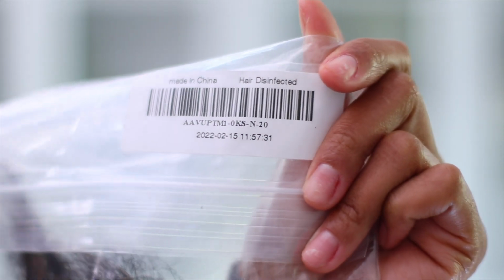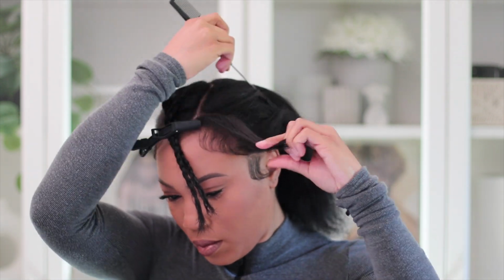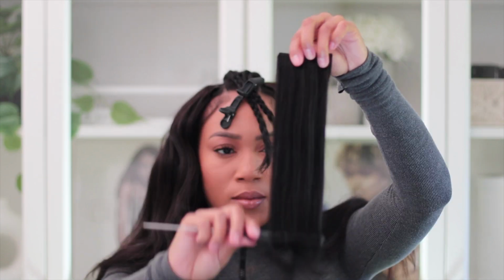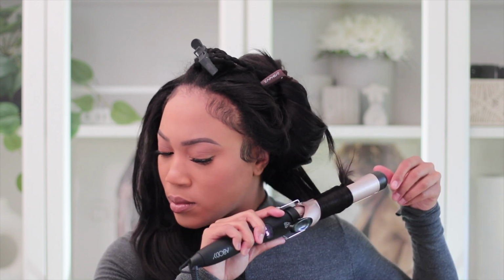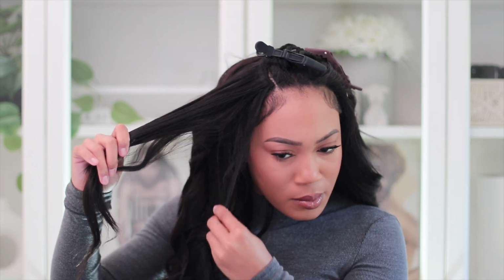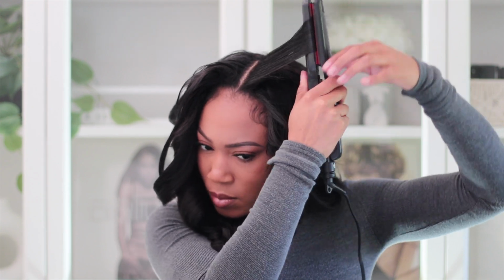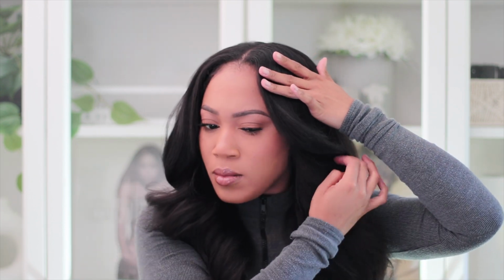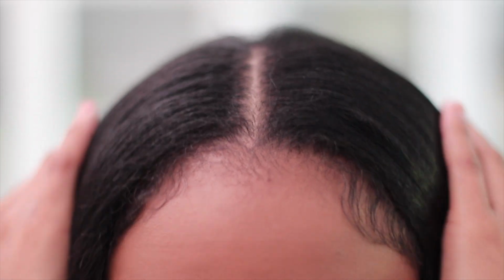QUICKWEAVE | NO GLUE 😱 NO LACE‼️ | NATURAL KINKY STRAIGHT UPART WIG | Nadula Hair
☛I’m using Kinky Straight U Part Wig 20inch in the video

FAQS:
Location: Atlanta, Ga
Height: 5'2
Main Camera: Canon T7I
Vlog Camera: Canon g7x Mark III